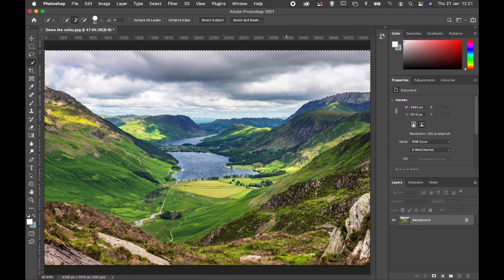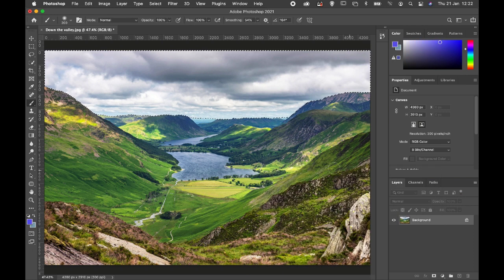What is masking in Adobe Photoshop?